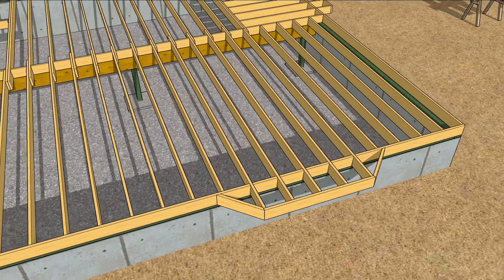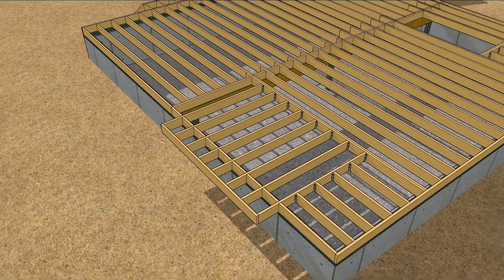How to Lay Out Floor Joists For Cantilevers and Openings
A little while ago, we looked at basic floor framing on a square building with very little detail.

This time, we going to complicate the floor framing a little. We’ll add two types of cantilever and an opening into the crawlspace so that the homeowners can stash their holiday decorations down there.

One cantilever is parallel to the floor joists and angles back to the building in a bay window configuration.

The other cantilever runs perpendicular to the floor joists, and is squared off at the corners.

The opening is big enough for a small stairway, which we will cover in a future animation.

Let’s begin with the bay window cantilever by stripping back some of the framing to make it clear what is happening.

The floor joists basically extend beyond the mudsill to the depth of the cantilever, which is dictated by the depth of the floor joist, their spacing, and the load that the cantilevered floor must carry.

It’s a pretty simple system. Extend the joists, add the rim joist, and then cut a couple of 45-degree wing rims to tie back to the house. And then fill in the blocking.

The other cantilever is a little more complicated, but we’ll begin by stripping back some of the framing to get to the meat of the matter: A hole in the framing.

Where the joists run past each other over the beam has to be reconfigured a little bit because we want to double up that joist to make it into a header from which we can hang the perpendicular joists.

Similarly, the partial joists at the other end of the cantilever are hung from the last joist.

Block between the joists, slap a rim on the outside, and you are ready for sheathing.

EXCEPT…

That we didn’t go over this hole in the floor.

If the opening is more than four feet, you need to double up the header and hang it from doubled floor joists.

The other end of the opening sits atop the central beam, so there’s not much we need to do there other than step back and admire our work.